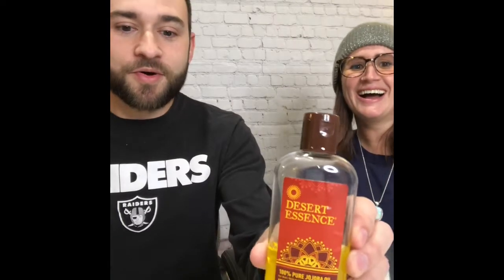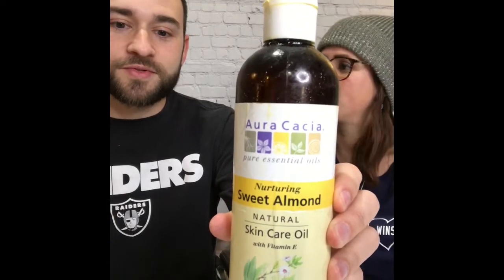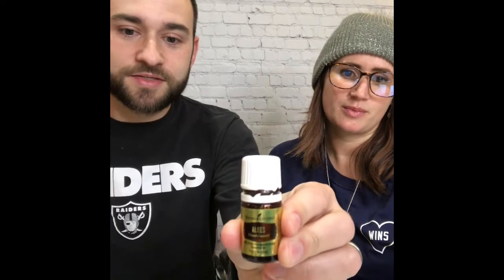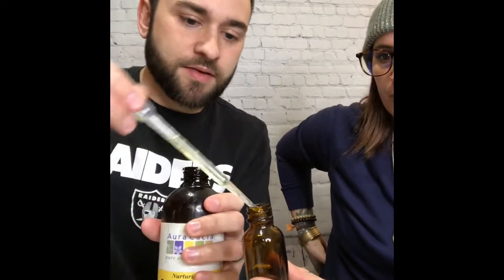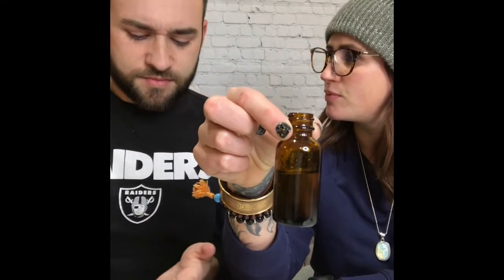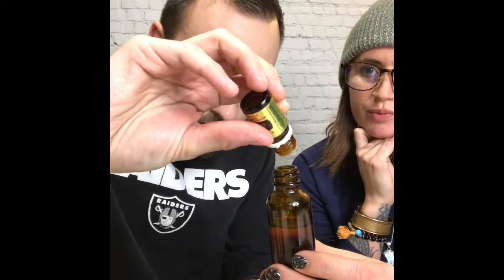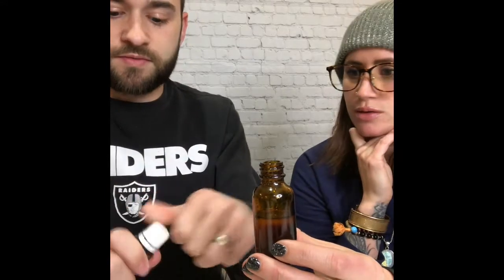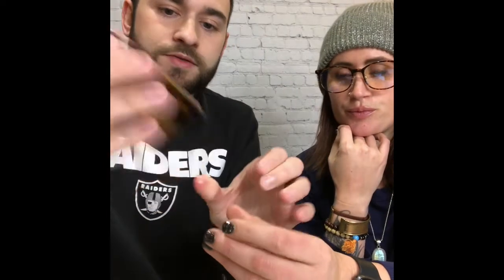Eric’s Beard Oil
Learn how to make your own natural hydrating, calming, and hair growth supporting beard oil with young living essential oils with Eric Burba as your guide. It’s quick and to the point.